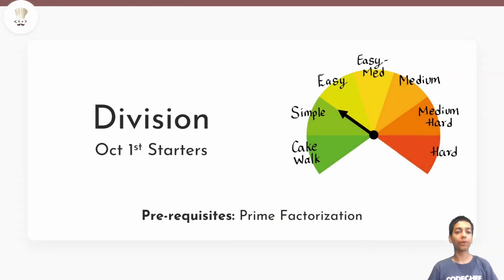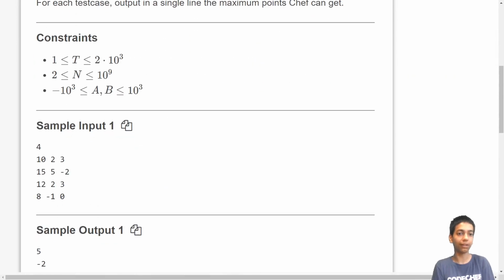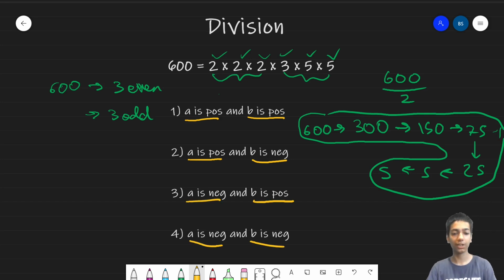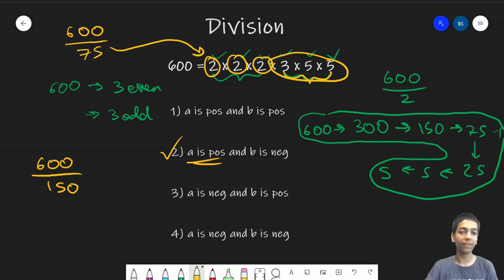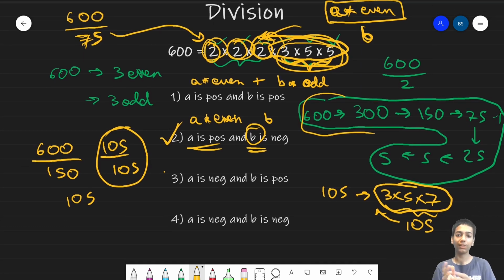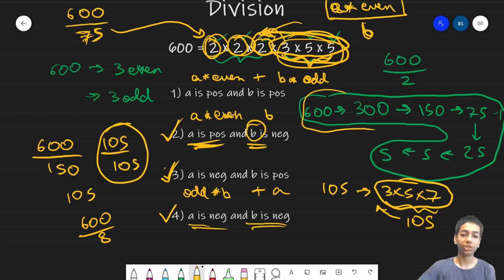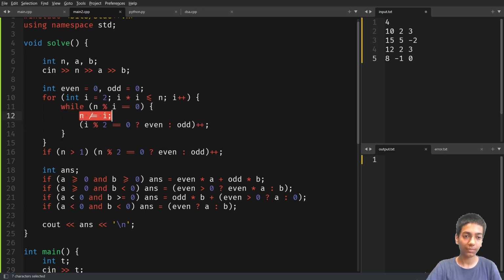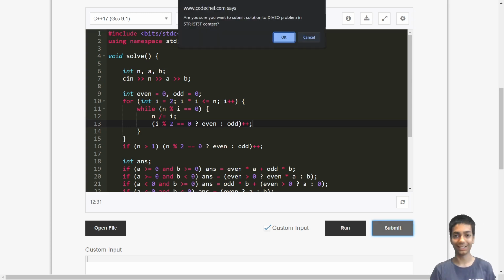DIVEO | DIVISION | October Starters 15 | Problem Solution | CodeChef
This is the official video editorial of the CodeChef October Starters 15.
Problem: DIVEO ( DIVISION )
Educator Name: Bharat Singla